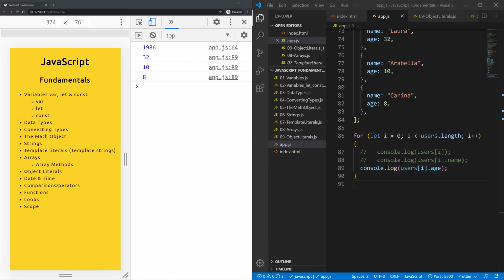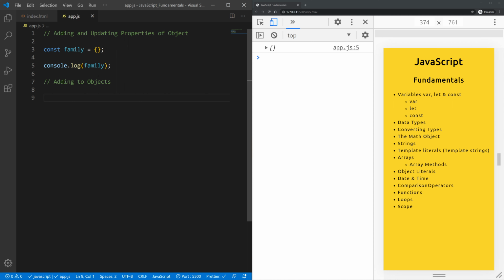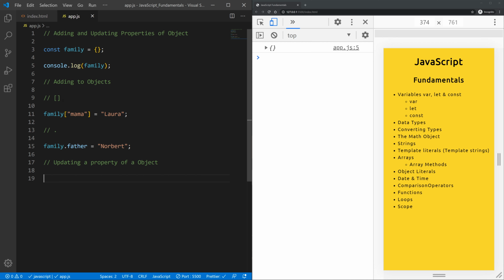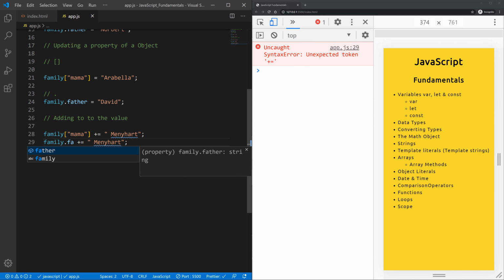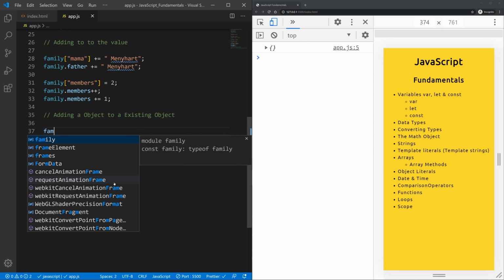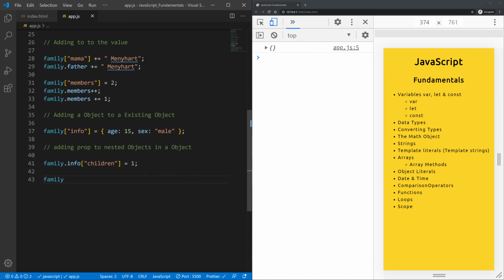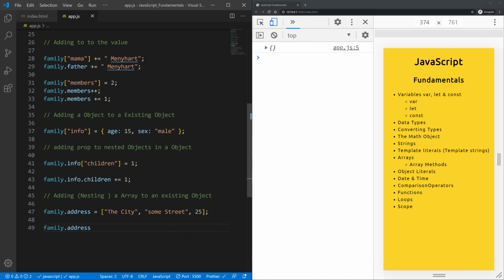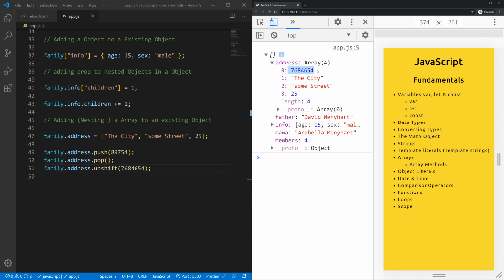Object Literals | Adding and Updating Properties of Objects | Learn JavaScript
In this JavaScript  tutorial you are goin to how to add elements to a javascript object and how to update a javascript object

Timestamps:
00:00 - Intro
01:00 - Adding and Updating Properties of Objects